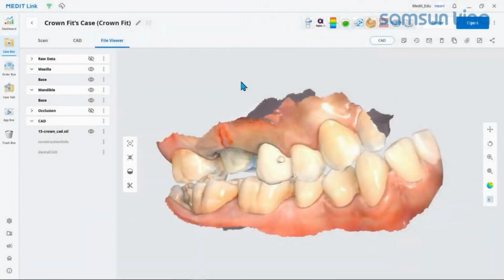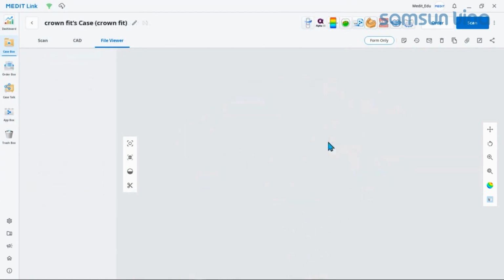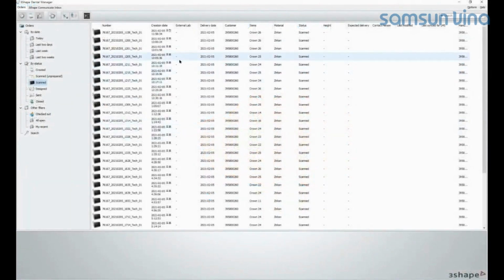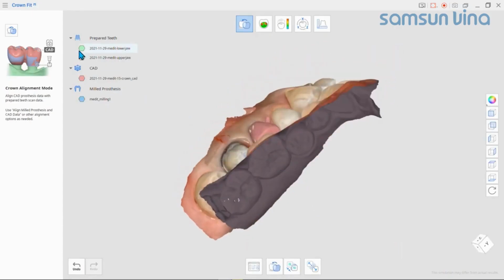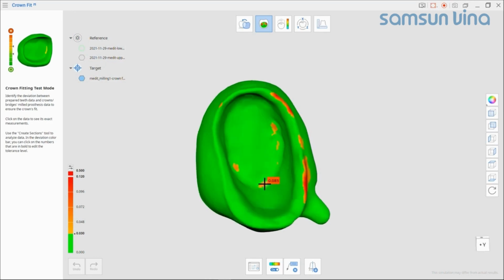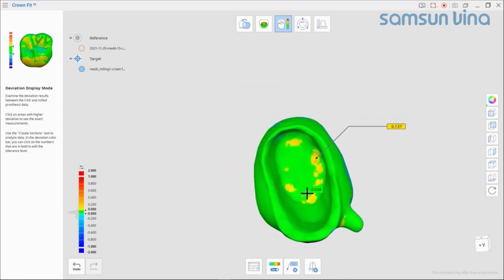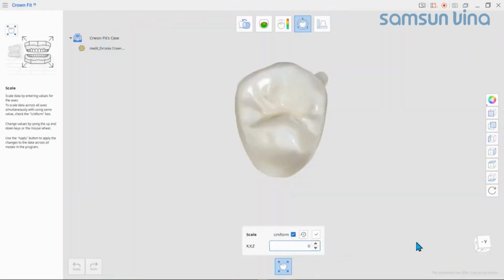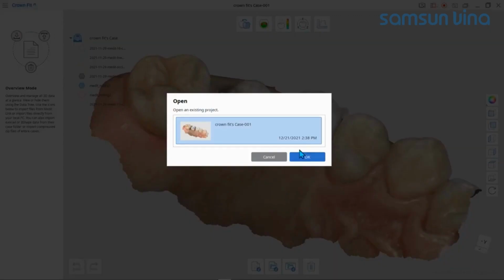[SAMSUN VINA] Có Gì Trong Ứng Dụng Medit Crown Fit v1.1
Medit Crown Fit là một phần mềm giúp thực hiện kiểm tra lắp mão răng kỹ thuật số bằng cách kiểm tra sự thẳng hàng giữa răng đã chuẩn bị và dữ liệu phục hình đã được phay trong một vài bước.

Một tính năng tuyệt vời khác là khả năng so sánh dữ liệu CAD và dữ liệu phay để kiểm tra máy phay hoặc máy in 3D của bạn. Nó cũng có một số tính năng đo lường và chuyển đổi dữ liệu nâng cao

Kênh Youtube trực thuộc hệ thống Samsun Vina !

Kết nối cùng các thành viên Samsun
Samsun Vina: